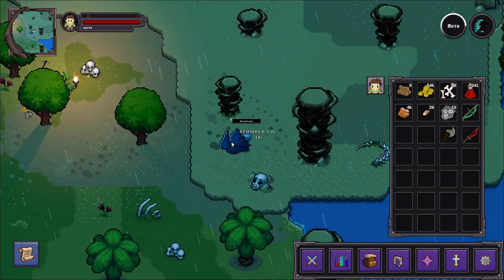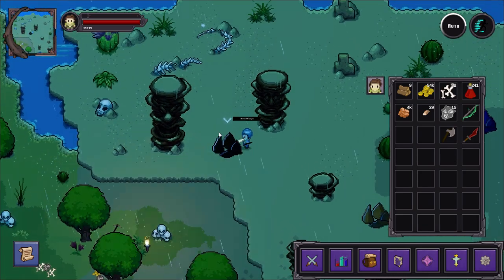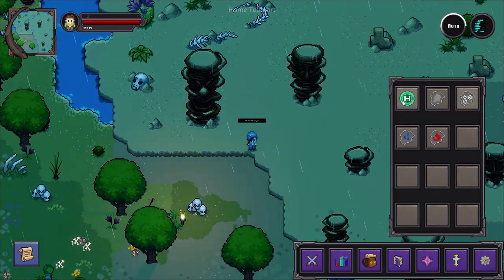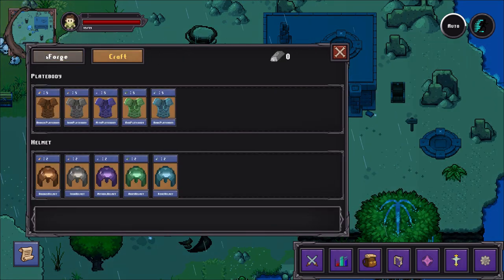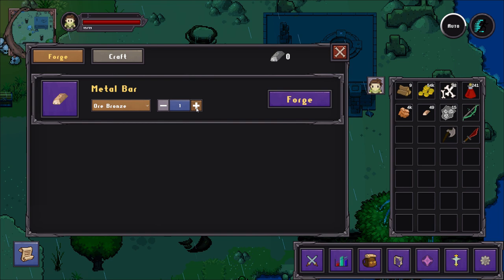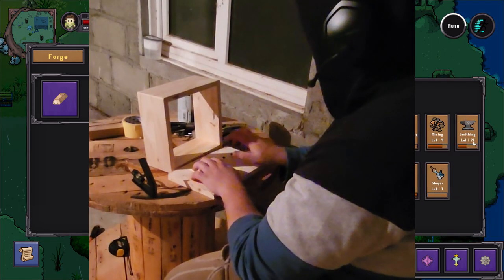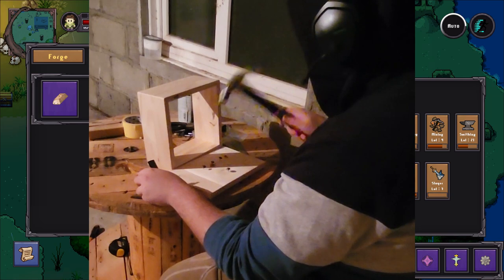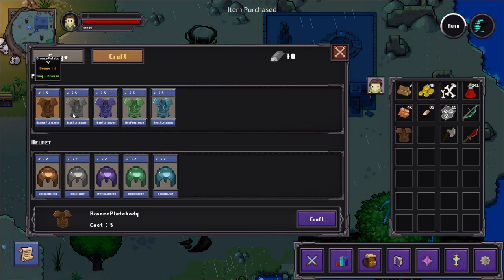I Added Proper RPG Mining & Smithing to my Indie Game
Game is in early access, Play on PC or Mobile!

💬 Come hangout and Connect!

📌 Don't forget to check out: Previous videos!